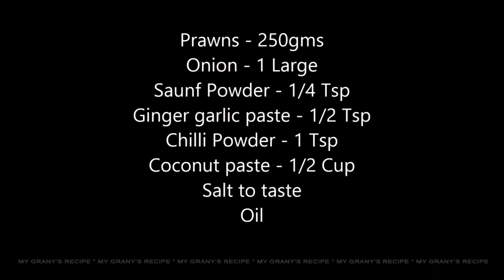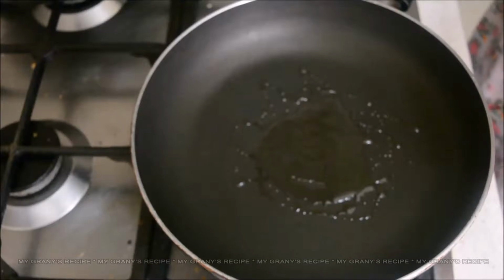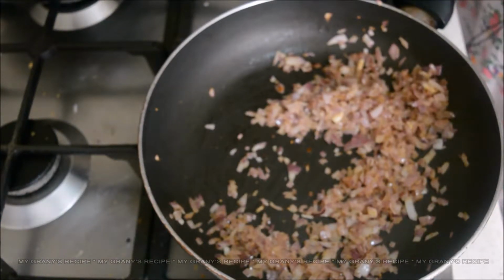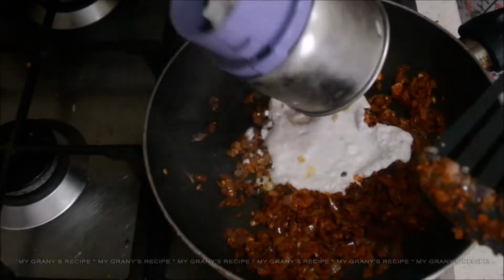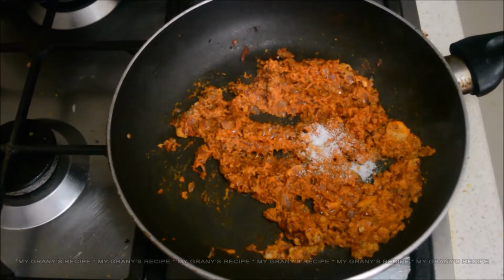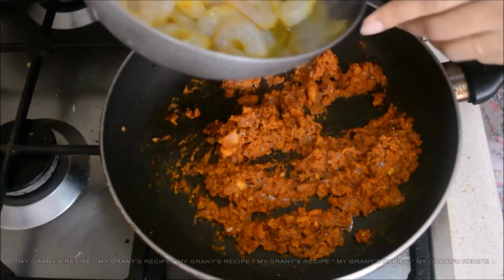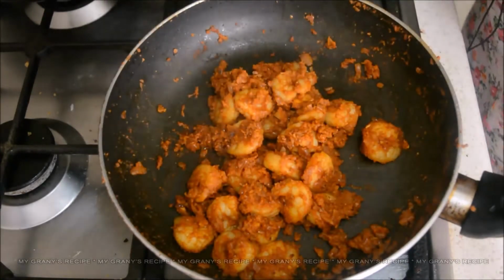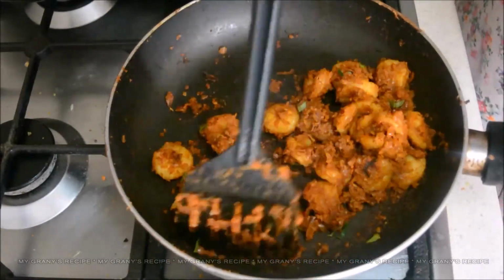PRAWN FRY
Prawn Fry is an South Indian recipe cooked with coconut . Easy to cook. Delicious to eat.